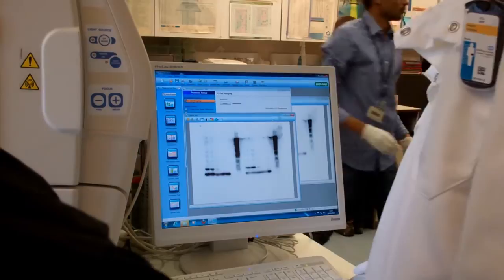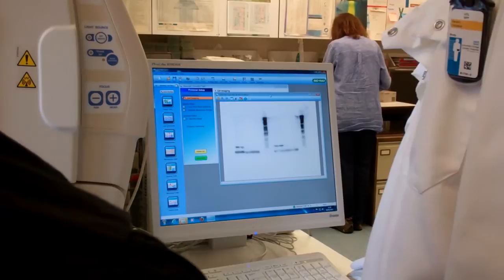A Day in the Life of a Scientist at UCL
A day in the life of Geraint Thomas, Professor of Biochemistry at UCL.
Professor Geraint teaches on the short 3-day intensive practical course "Lab Techniques in Mammalian Cell Biology".  For fees and registration go to:
It will take place on 9 July - 11th July 2018.  It is a course that is open to both internal and external candidates.